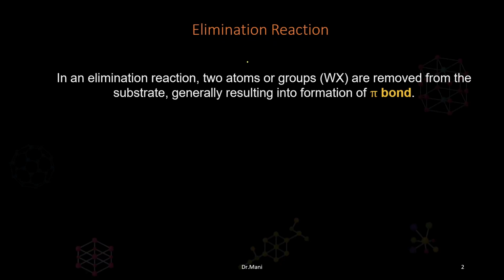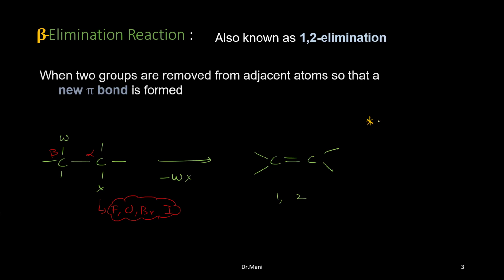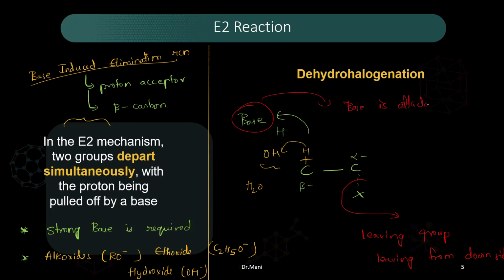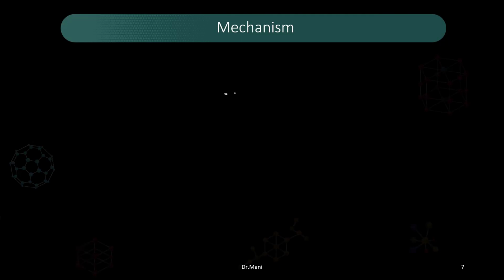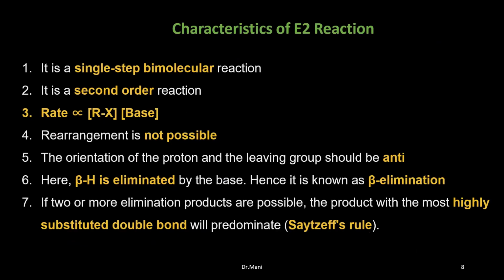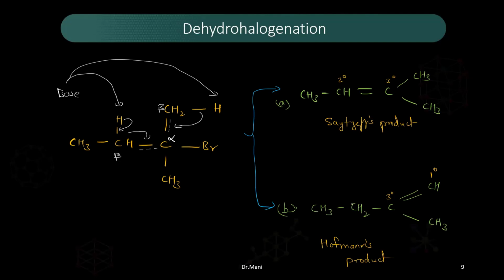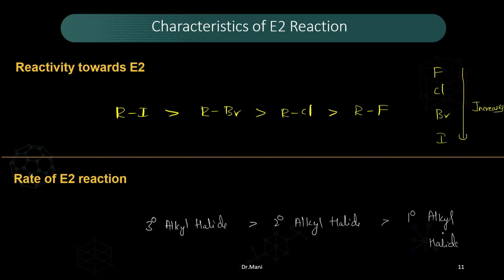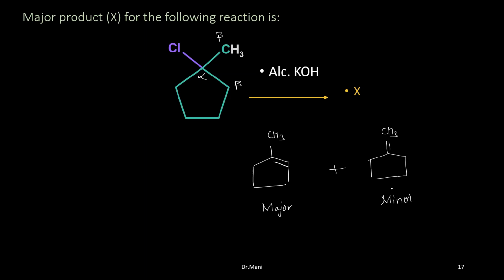Halo Alkanes & Halo Arenes - 11 (Elimination E2 Reaction)